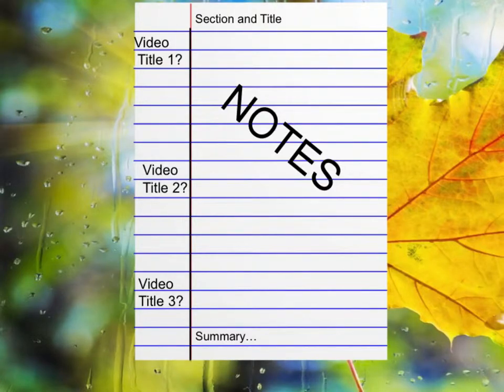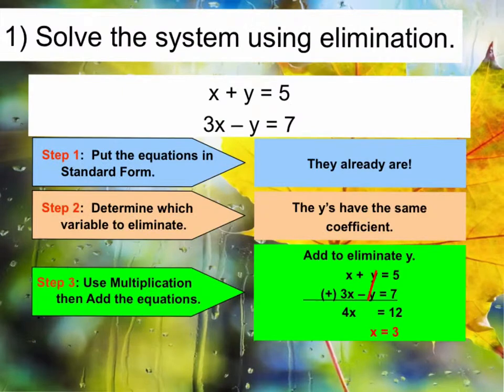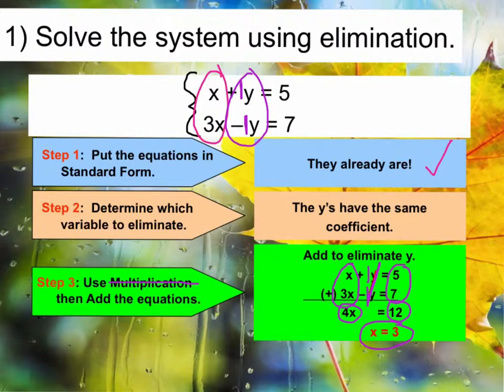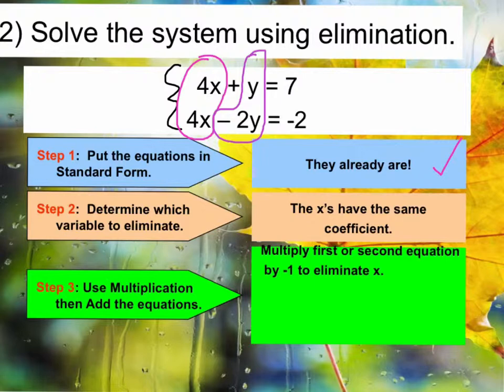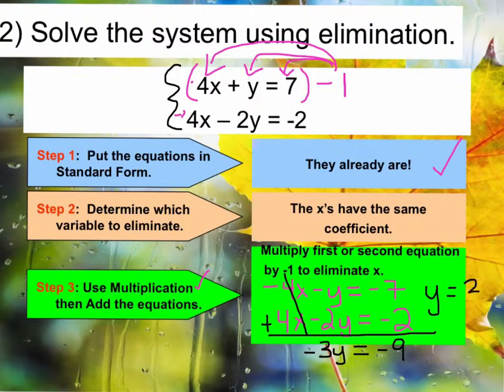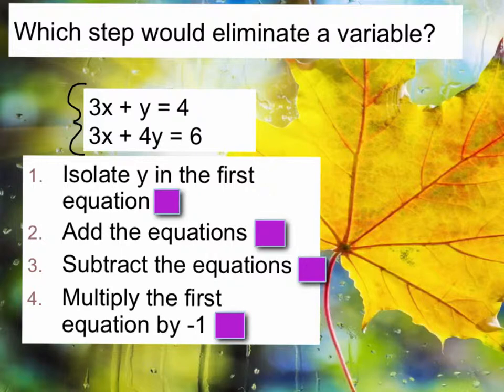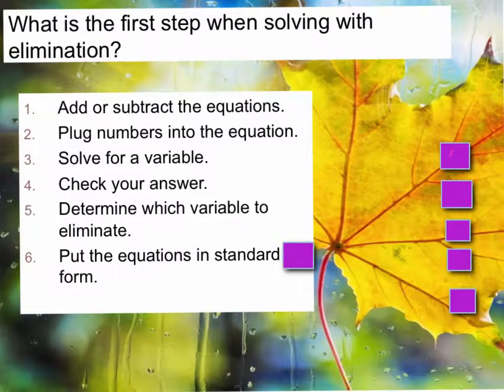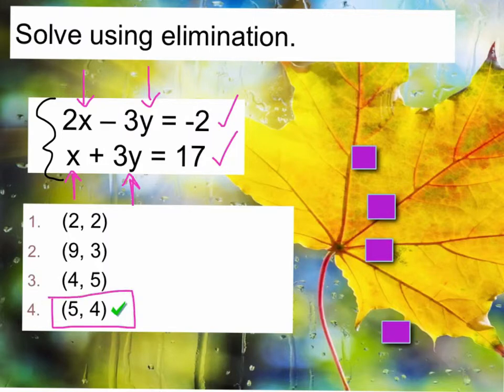How do you solve a system by elimination?